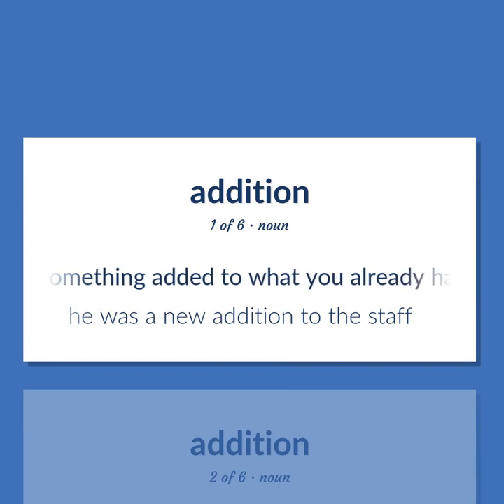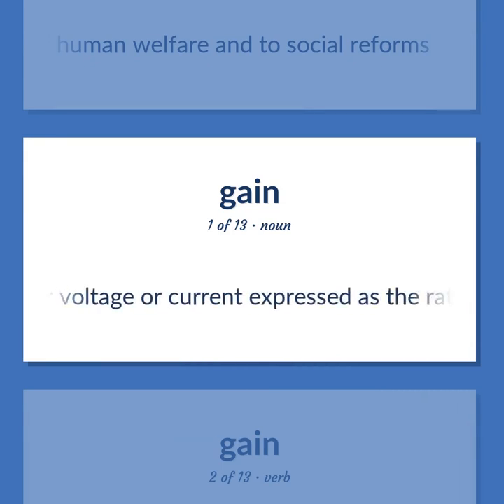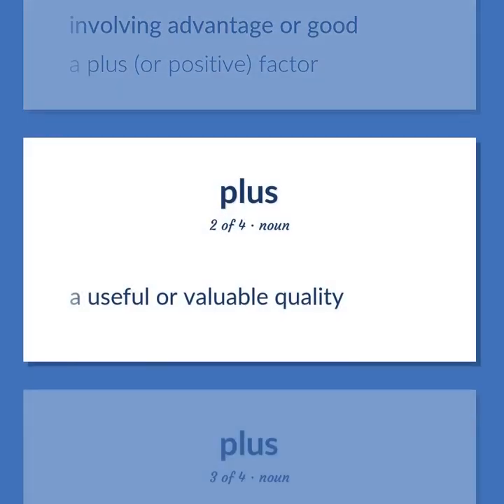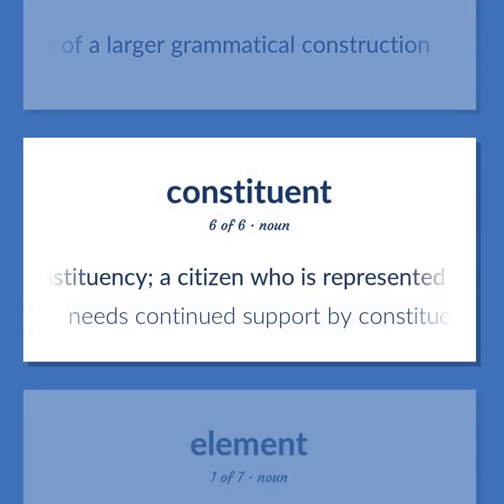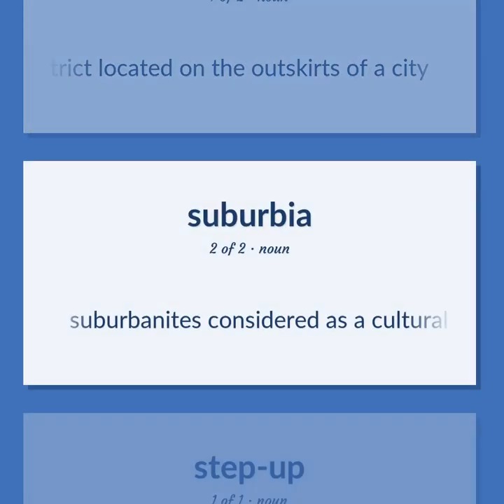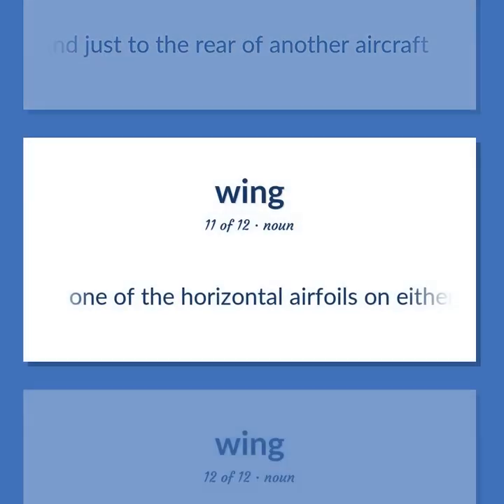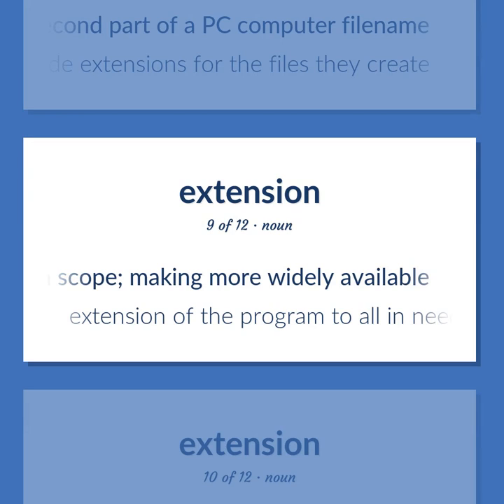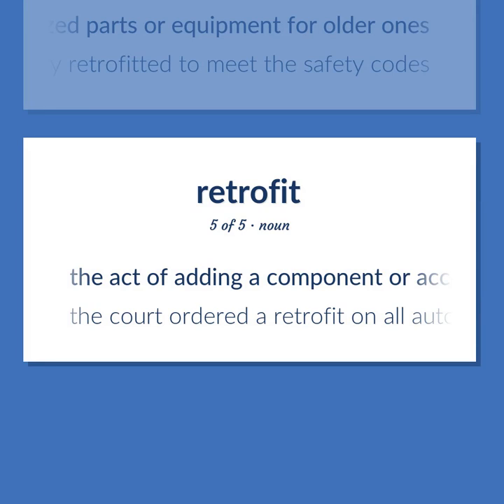Addition - 130 English Vocabulary Flashcards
ADDITION meaning. Following our free educational materials, you learn English in a great way with ease and efficiency.